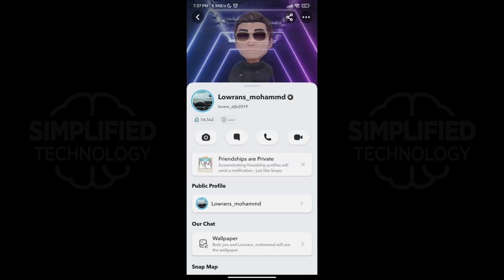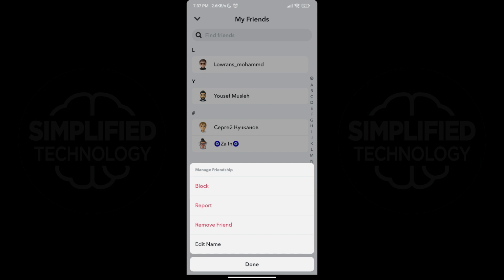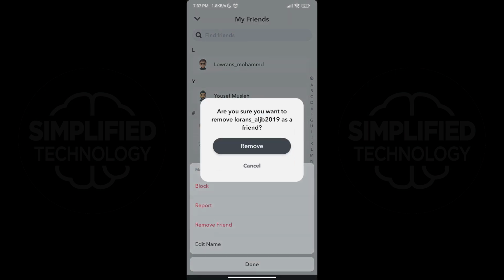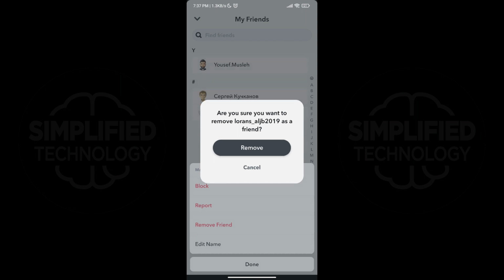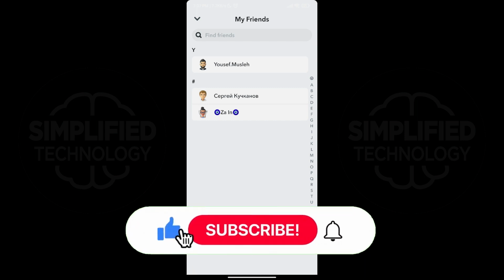How To Delete Friends On Snapchat 2023 (IOS & ANDROID)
If you want to remove friends from your Snapchat account, you can easily do so with just a few steps. This tutorial will guide you through the process of deleting friends on Snapchat using both iOS and Android devices. By accessing your Snapchat friends list and selecting the friend you want to remove, you can easily unfriend them. This can be useful if you no longer wish to connect with certain individuals or if you want to declutter your friends list. Follow the steps outlined in this tutorial to delete friends on Snapchat and manage your connections on the platform.